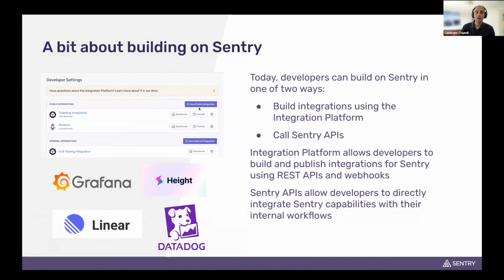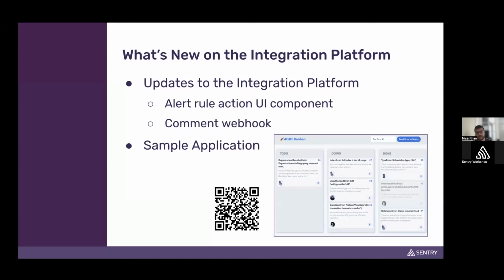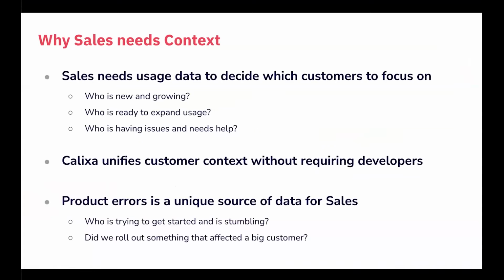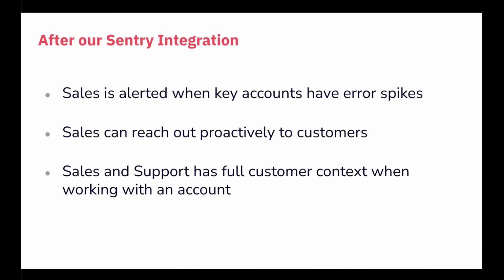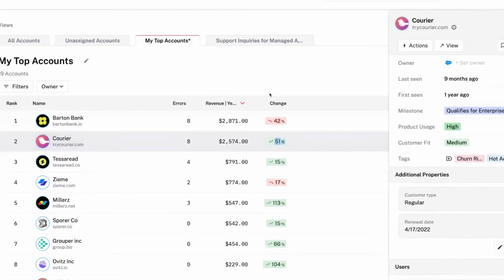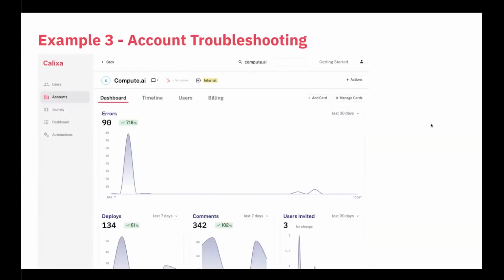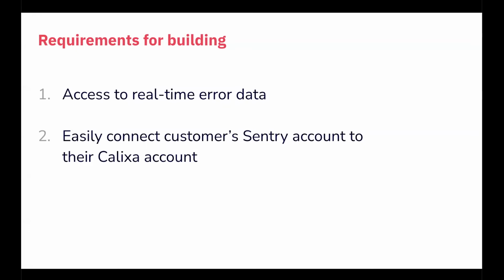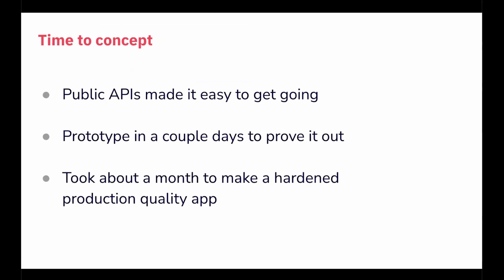How Calixa protects developers' time with a custom integration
Whether you want to improve how your team uses Sentry or publish an integration, we’re making it easier to build on Sentry.

Join Thomas Schiavone (CEO and Co-founder of Calixa) and Gautham Chundi (PM at Sentry) as they walk through how Calixa built a custom integration on Sentry’s platform. The Calixa team’s goal was to remove distractions for their developers. They ended up building something both their developers and customers could use. No developer will have to hear, “Is it fixed yet?” again.

In this session, we’ll cover:
- Why Calixa chose to integrate with Sentry
- Calixa’s development cycle
- Upcoming API and Integration Platform updates